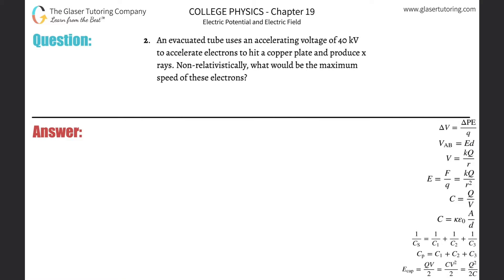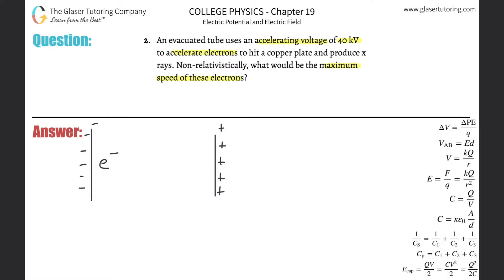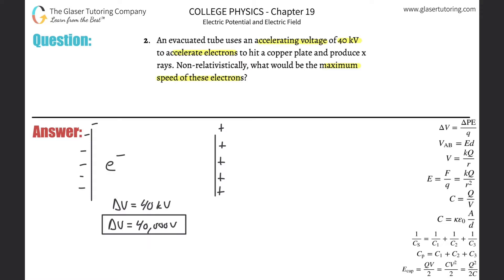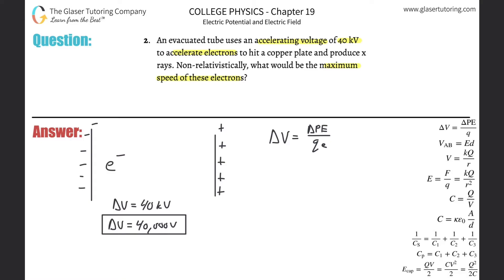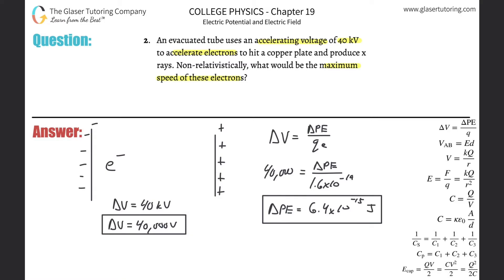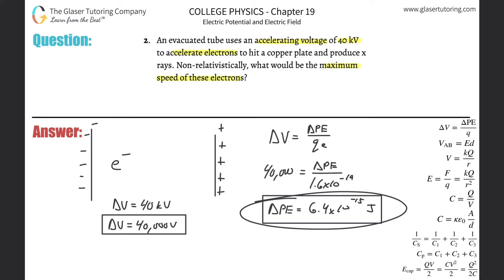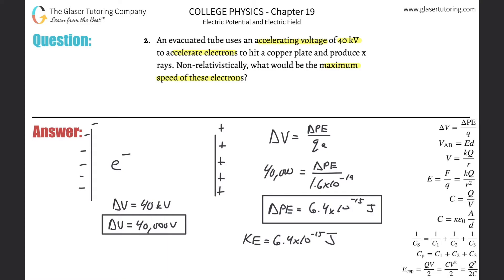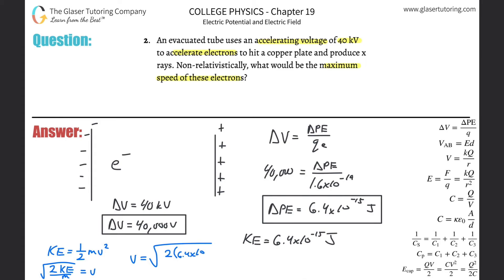19.2 | An evacuated tube uses an accelerating voltage of 40 kV to accelerate electrons to hit a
An evacuated tube uses an accelerating voltage of 40 kV to accelerate electrons to hit a copper plate and produce x rays. Non-relativistically, what would be the maximum speed of these electrons?